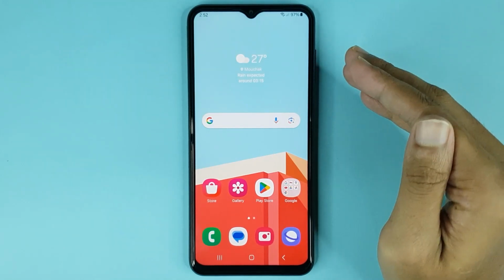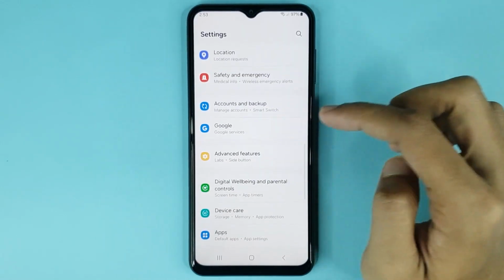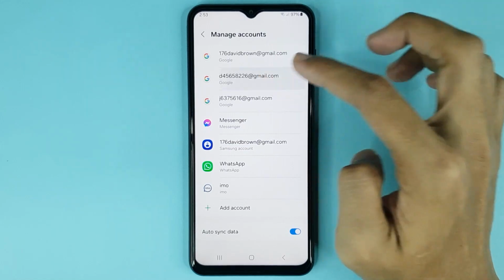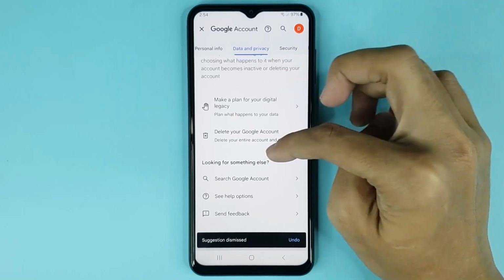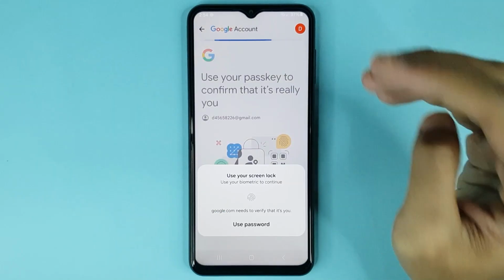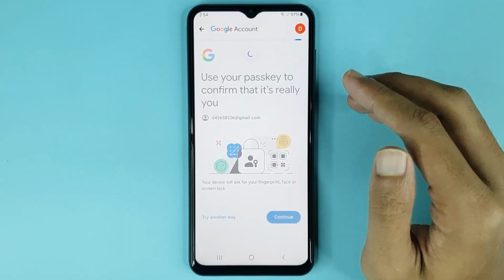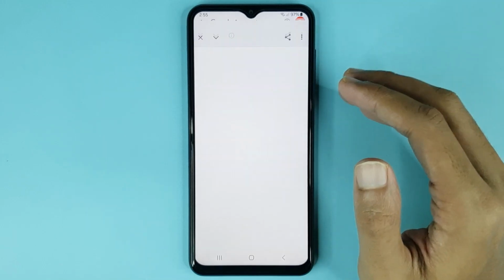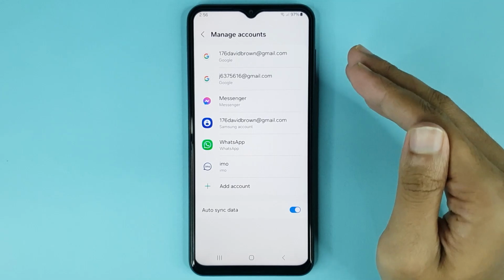How to Delete Google Account on Android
A quick guide to permanently delete google account in your Android phone.